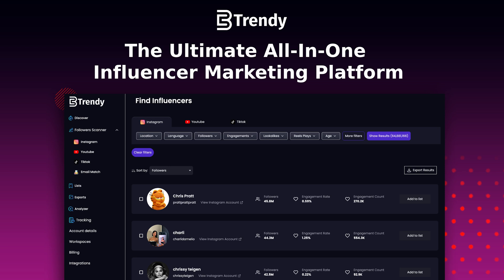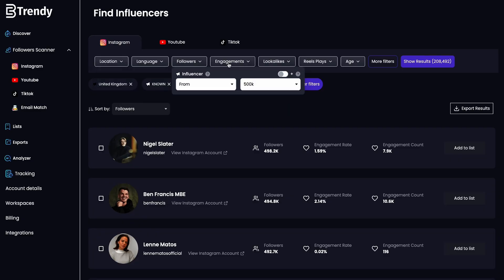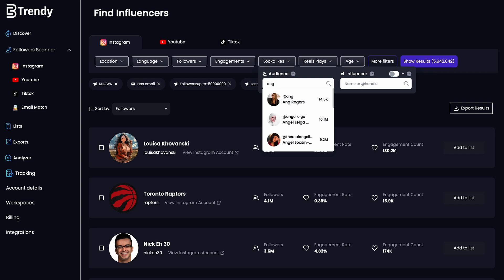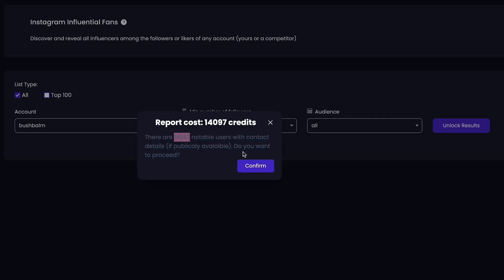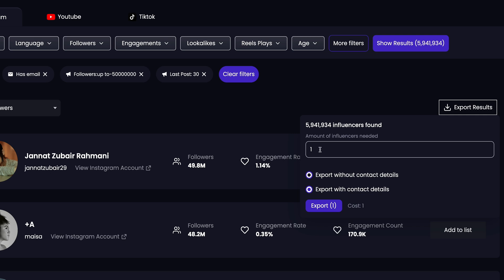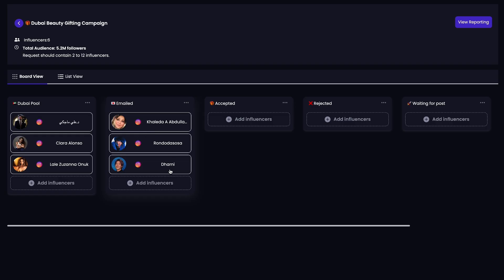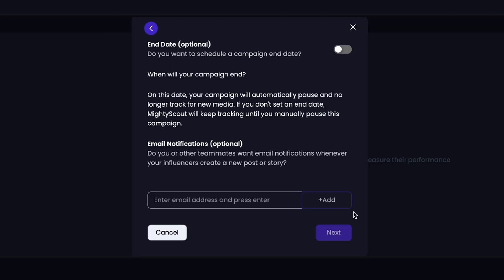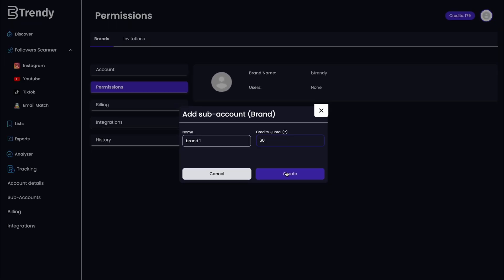Launch Influencer Campaigns and Track Brand Mentions with Btrendy.co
Btrendy.co is an all-in-one influencer marketing platform that lets you find creators, send outreach, manage campaigns, and track content.

Influencer marketing is a great way to collect a steady stream of user-generated content—if you can capture it in time. (“So much for decreasing my screen time.”)

Truth is, manually tracking posts and disappearing stories from hundreds of micro-influencers isn’t helping you run high-converting campaigns.

If only there was a powerful influencer marketing platform that let you handle all the nitty gritty details from one place.

Say hello to Btrendy.co.